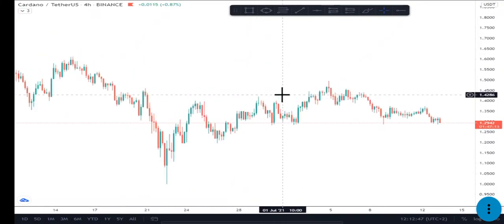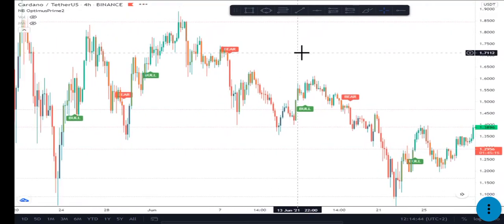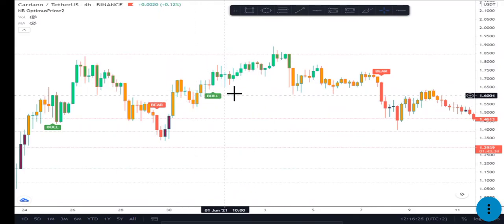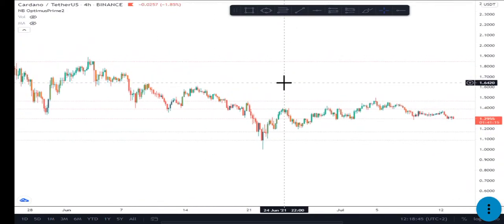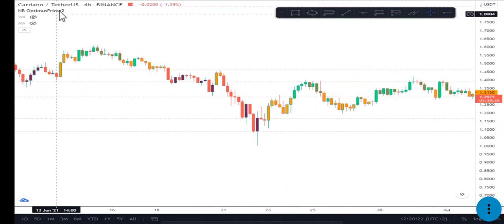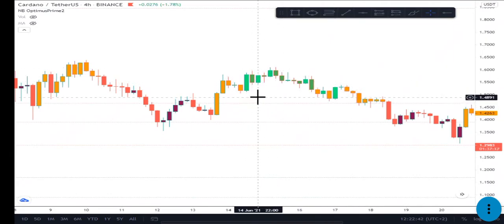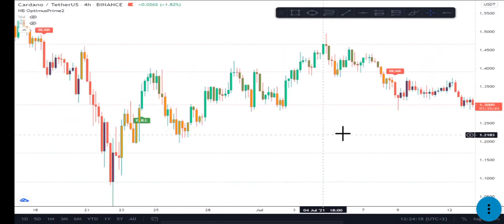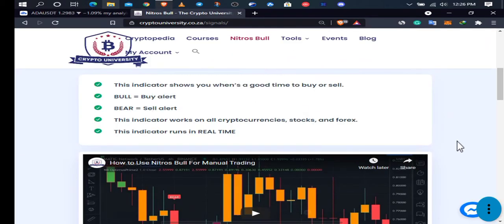The Only Trading Indicator You Need | Crypto Currency, Forex & Stocks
Hi, On this video explain and show you the only indicator you need (Nitros Bull indicator) for all your trading and you can apply it to your trading system or strategy. I would recommend that every beginner has this indicator.